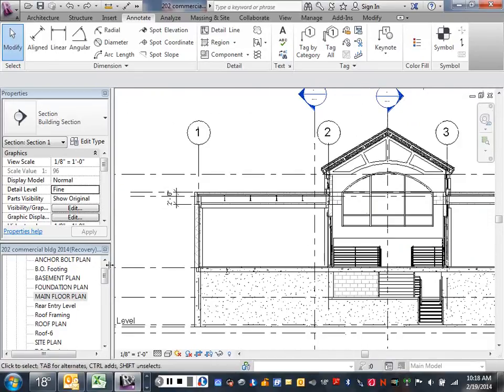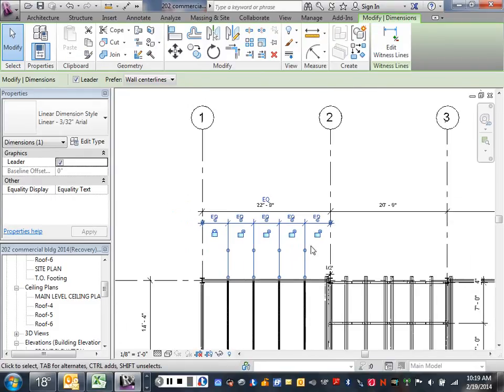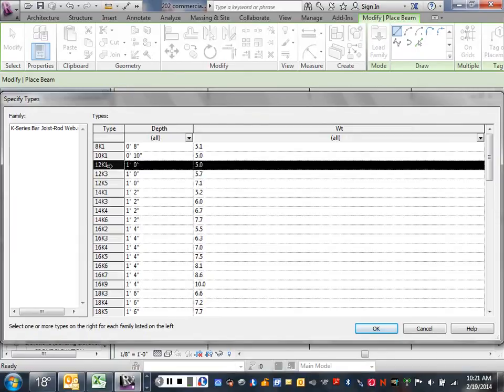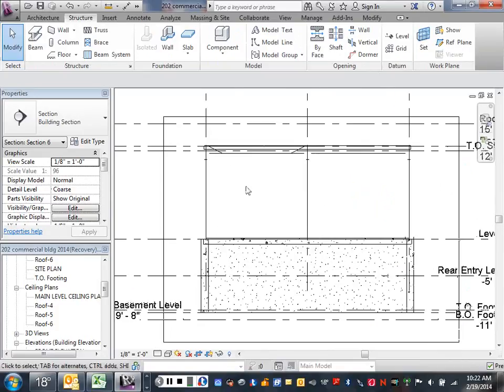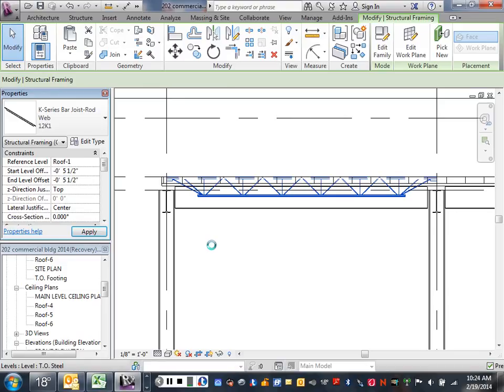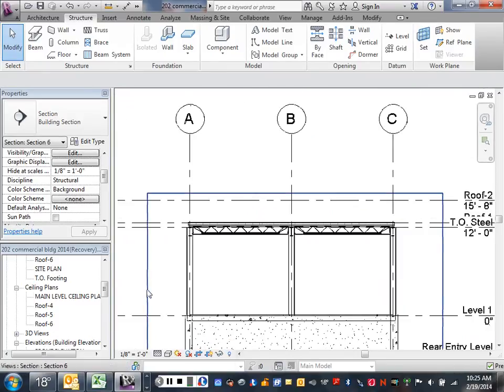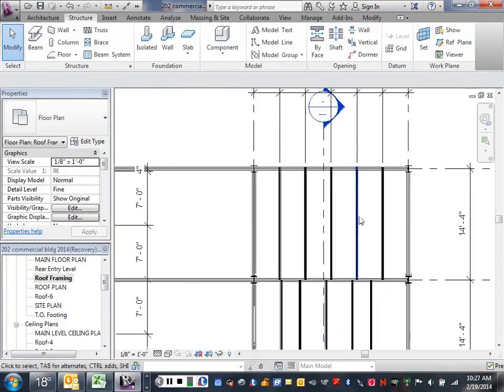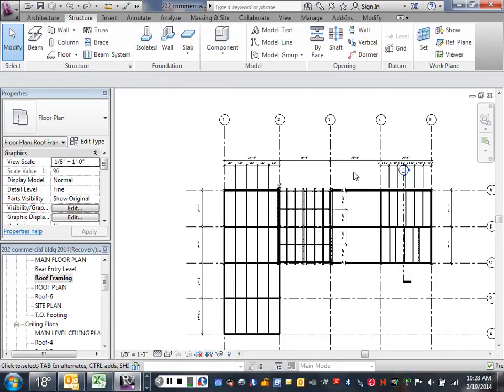CB Placing Steel Bar Joists